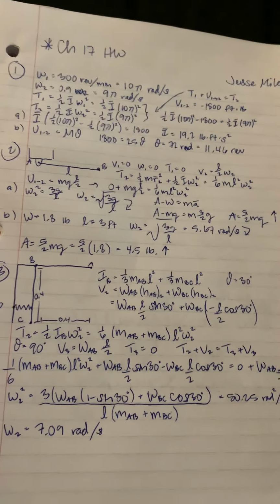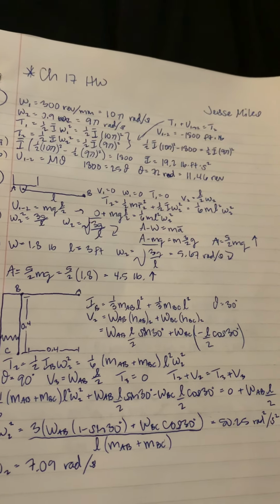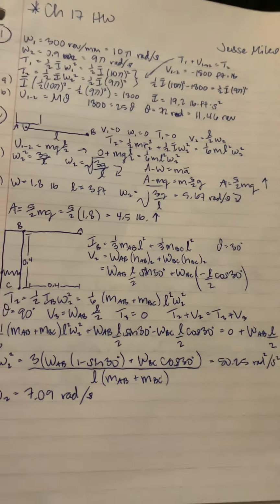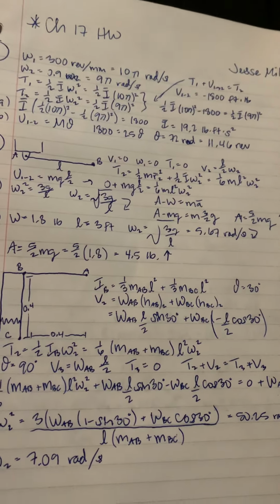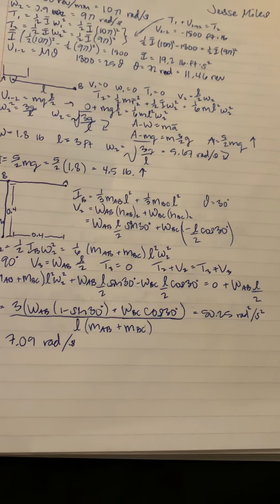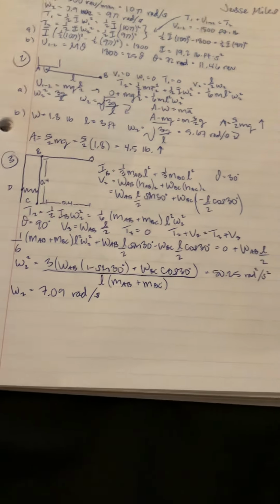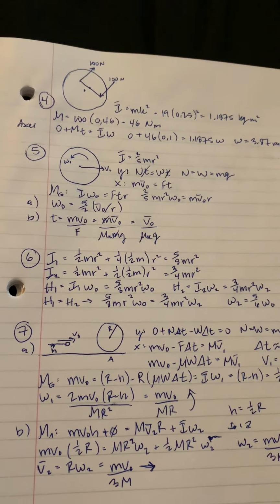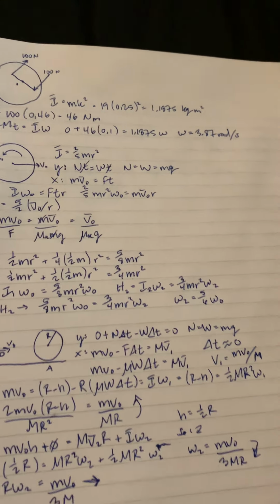Engr 2030 - Ch 17